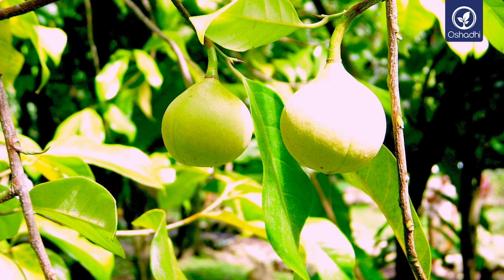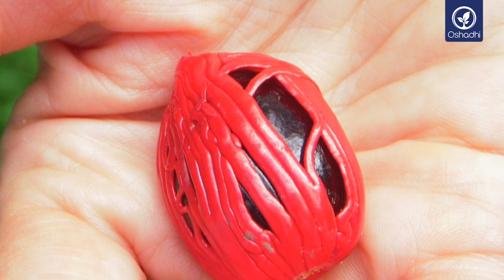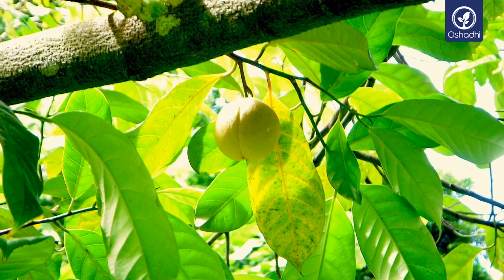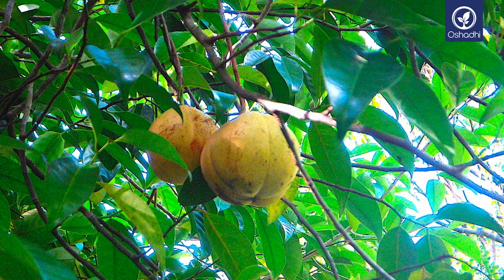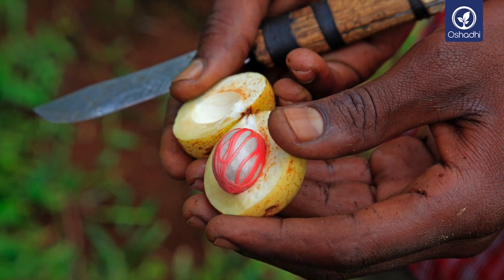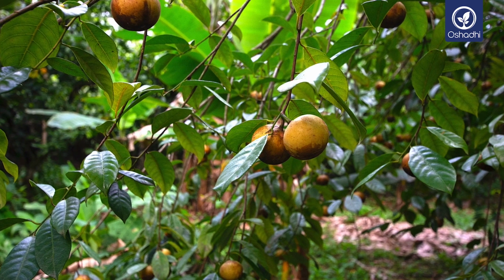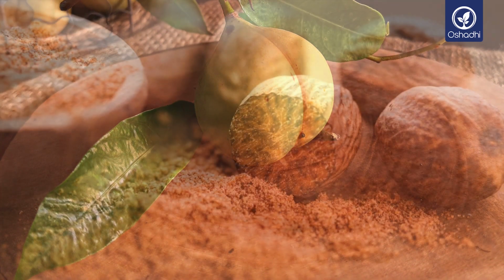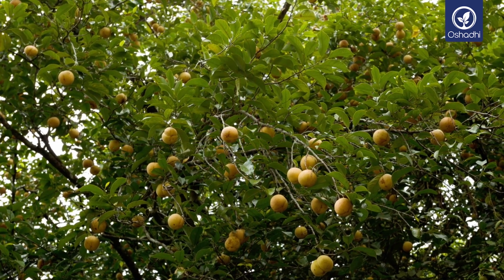Nutmeg (Myristica fragrans) | Essential-Oil-Plant Portrait by Dr. Malte Hozzel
The Oshadhi brand has been present in over 40 countries for more than 30 years and was founded by Dr. Malte Hozzel (aromatherapist, entrepreneur and author) out of his enthusiasm for essential oils.
To ensure the uncompromising quality of  his products, Malte has traveled around the world to establish contacts with the most competent and best producers who process the oils in the spirit of Oshadhi.

The nutmeg species of trees belongs to the Myristicaceae  the botanical name of the commercially most significant species is Myristica fragats an evergreen tree indigenous to the moleculars or Spice Islands of Indonesia. Nutmeg yields two different spices from the fruit, one is the actual inner kernel of the fruit and the other the red net-like layer around it which consists of a leathery thin tissue called aril or mace situated between the kernel and the pulp. The essential oil is obtained by a steam distillation of the ground nutmeg kernel. It can contain about 10 percent of essential oil which is probably one of the highest amounts of yield of spice essential oils and it is highly aromatic which is one of the reasons why it is in strong demand n the perfumery and farmer industry.

The properties and indications of the medicinal plants in this video are taken from reference books, scientific websites, and other proven data on aromatherapy and phytotherapy. They are based on over 10 000 scientific studies from numerous research scientists around the globe often confirmed by precious thousands of years old ethno-medical traditions.

However pls. note: all the information here is only for the purpose of education and sharing of knowledge and does in no way constitute any therapeutic consultation or advice nor does it engage in any responsibility on our side for medical use. For therapeutic or medical purposes always consult a doctor, ideally one who is versed in Aromatherapy and Phytotherapy.